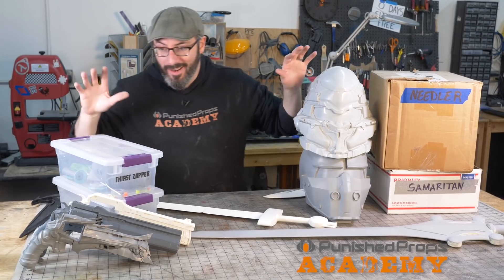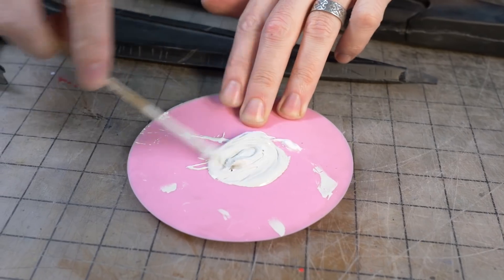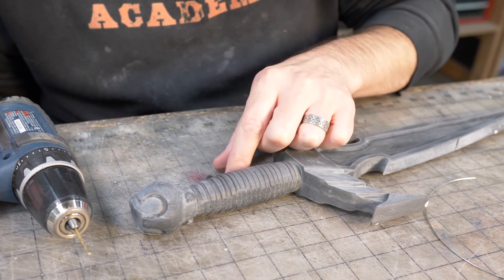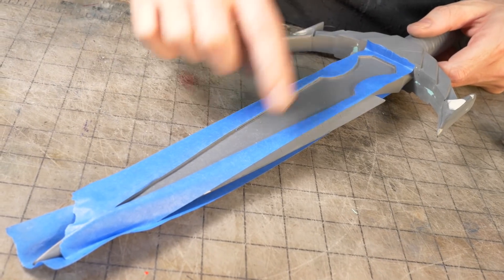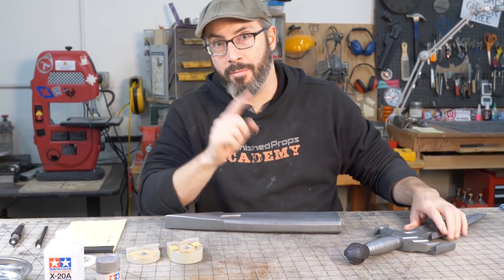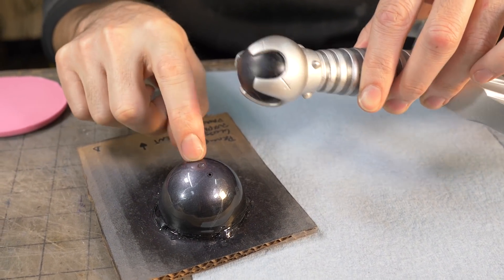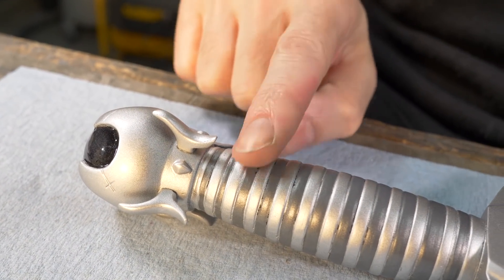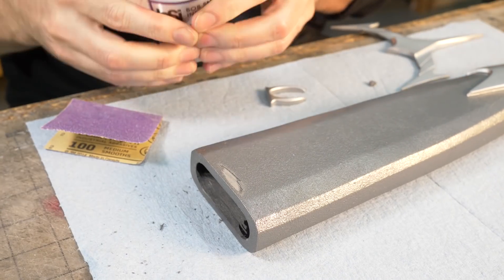IT'S FINALLY FINISHED! Resin Mehrunes' Razor Dagger | SKYRIM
Bill made this Mehrunes' Razor kit 7 years ago for a commission but never made one for himself! Now it's finally time to clean up this kit and give a coat of paint so it can join Bill's growing collection of Skyrim daggers!

Round grinding bit - Amazon

Body Filler - Amazon

Metal spatula - Amazon

Scotch Brite Pad - Amazon

Double stick tape - Amazon

Paint thinner - Amazon

Tamiya Masking Tape - Amazon

Alclad II Aqua Gloss - Amazon

5-Minute Epoxy - Amazon

Rub n' Buff - Amazon

I Love Us by Katrina Stone
Rising Sun by Frank Schlimbach
Bring Home The Beats by Jake Bradford-Sharp